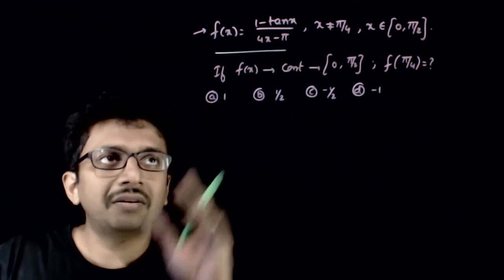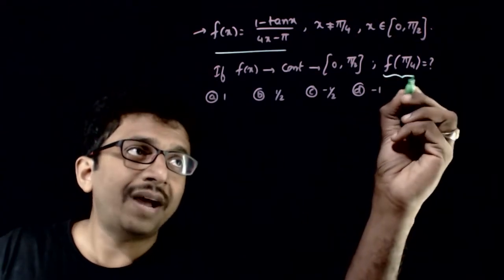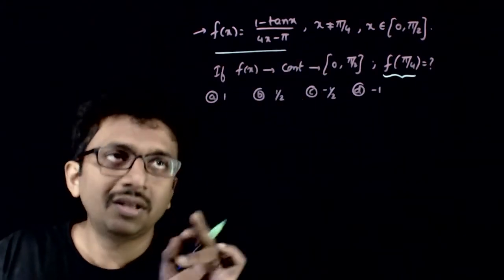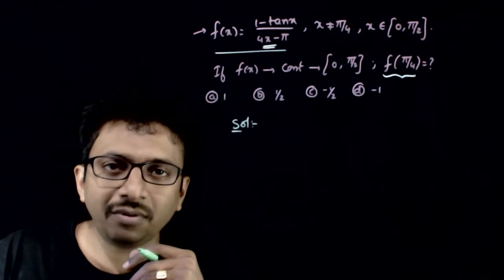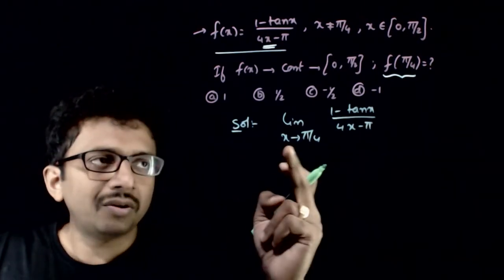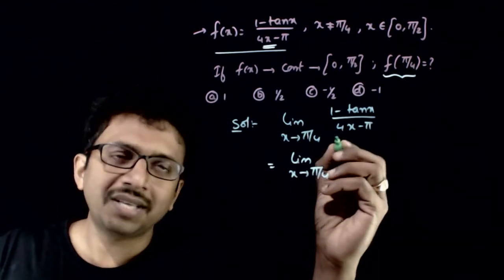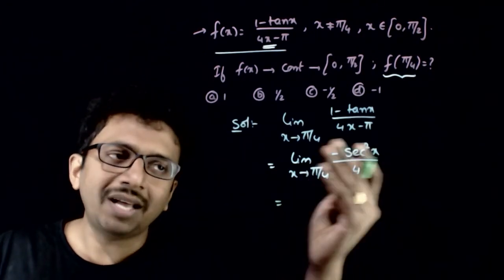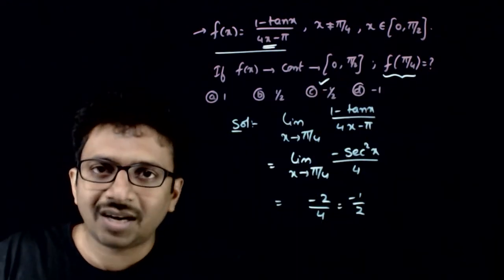JEE Mains Previous Year Limits Continuity and Differentiablity 2004 Q 3